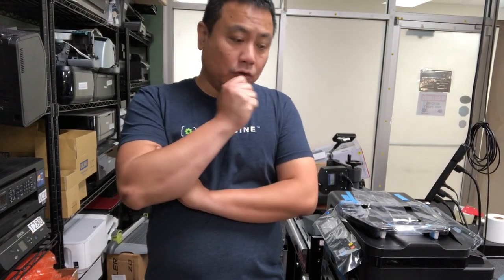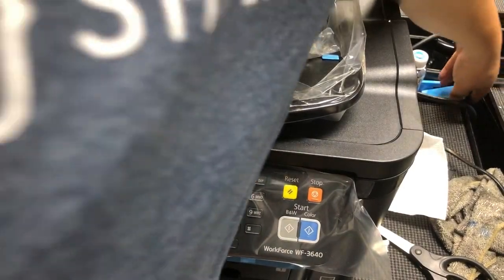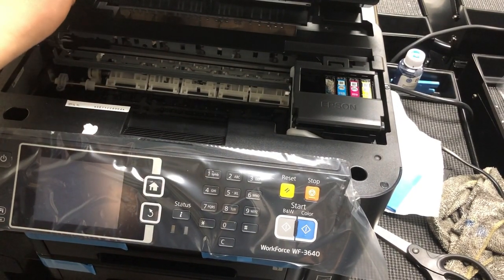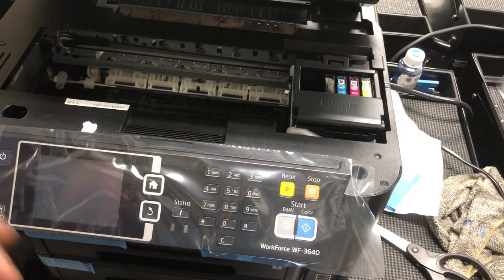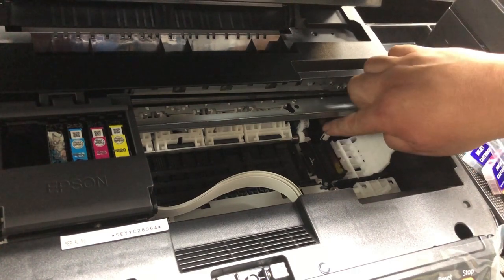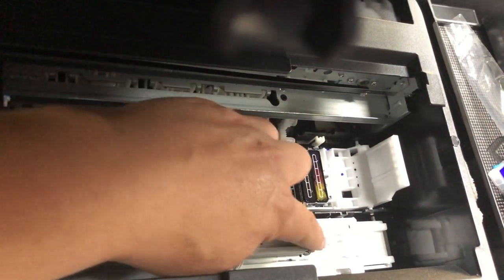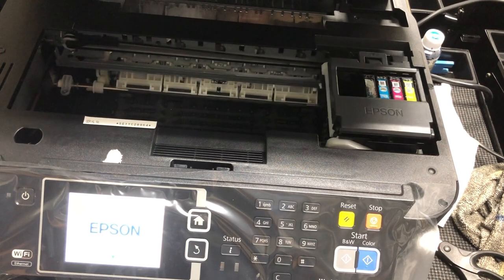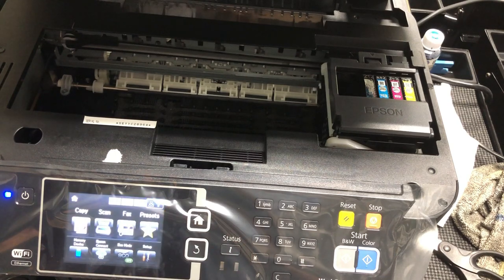Fix Epson Error Code 0x69 on WF 3620 & 3640 Printer - Read Description Warning!!!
Warning: There are about 9-10 videos on YouTube claiming they can fix the 0x69 error.  They normally don't have sound.  They will ask you to call a phone number if their method doesn't work.  DO NOT CALL!  It's spam!  They will tell you that your computer needs an update and then load your computer with their viruses.  This error is purely a mechanical problem and has NOTHING to do with your computer.  Epson WF3640& 3620 Printer Error Code 0x69 is a general error that you can come across while moving a printer.  A cause for the occurrence of the error in this printer is due to the wrong configuration of some plastic parts on the right bottom of the printer.